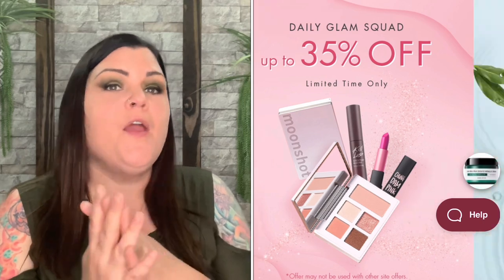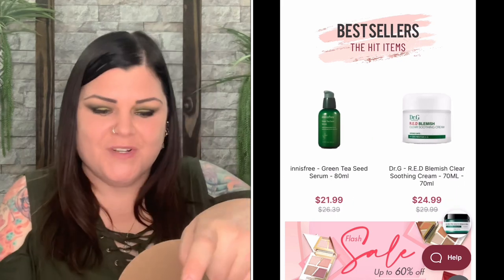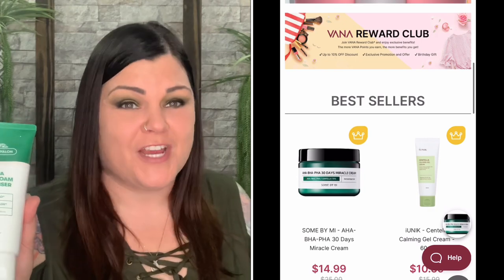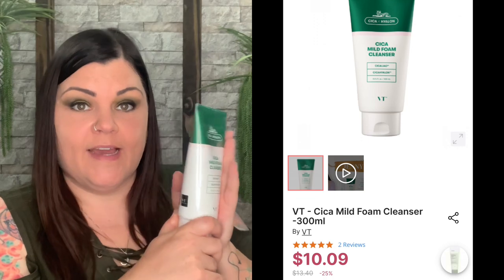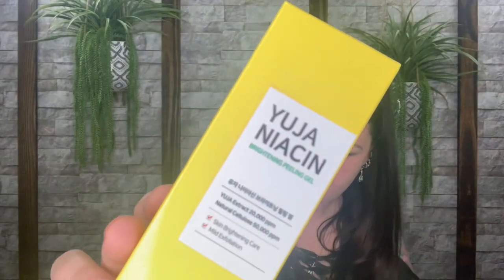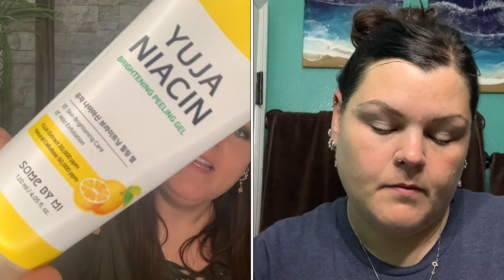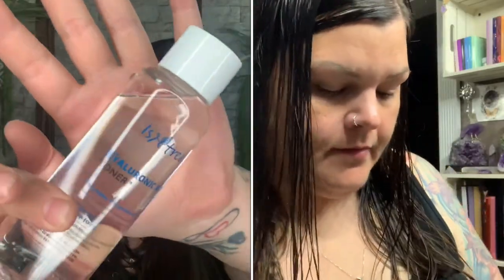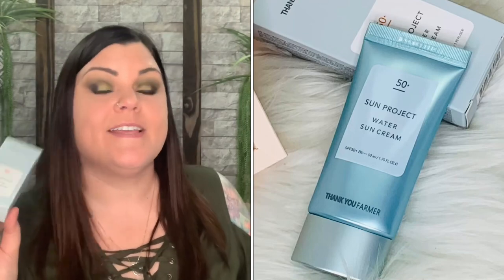STYLEVANA April 2021 Collaboration // Product Unboxing +Coupon Code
Want to check out STYLEVANA? Links are below and you can use code:  INF10SHECRAFTY  to receive 10-15% off entire website (excluding weekend deal & instant discount).

~ Keep Cool - Ocean Deep Blue Oil Self Ritual Kit - 1set (2 items)

A BIG "Thank you" to STYLEVANA for sending me these products to show you all, I greatly appreciate it and am truly honored!!

                              She Crafty
               2575  S US HWY 17/92  BOX#216